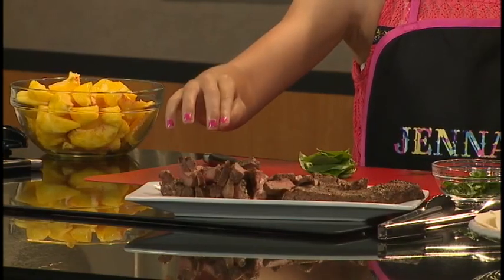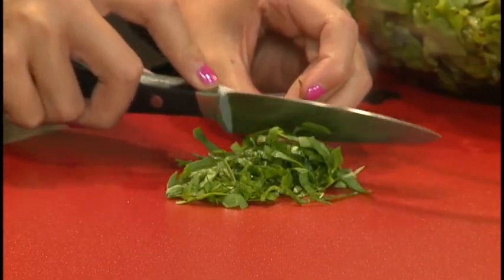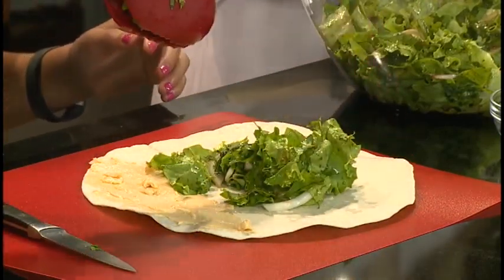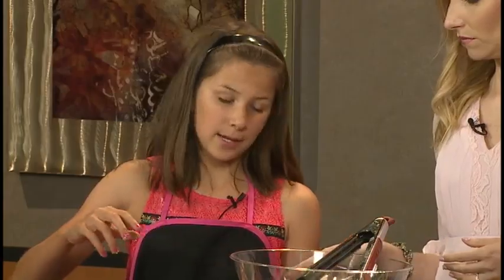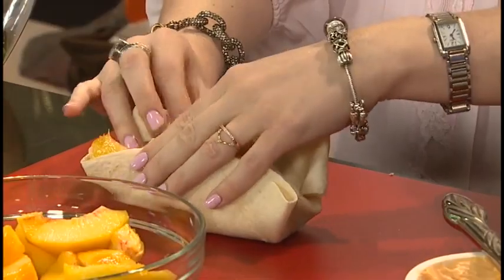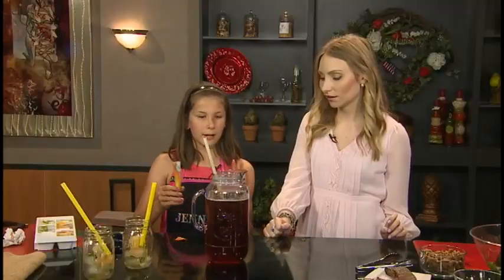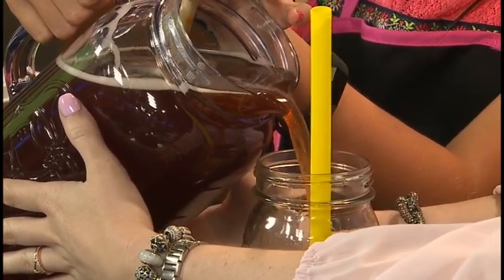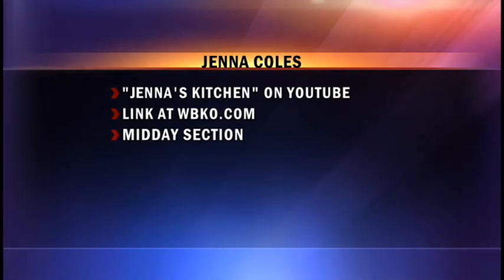Peach Recipes on Midday Live WBKO TV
I am going to show you how to make a Peach Steak Caprese Wrap to celebrate all the flavors of summer.  Peaches, steak, fresh mozzarella, bleu cheese, candied pecans, lettuce, onions, balsamic vinaigrette, flour tortilla with peach cream cheese!  Peach sweet tea is the perfect compliment to this dish and it's super simple!  Garnish with fresh mint or freeze some peachy mint cubes!  Thank you Laura Rogers and WBKO Television for having me as your guest on Midday Live!  I had a great time!